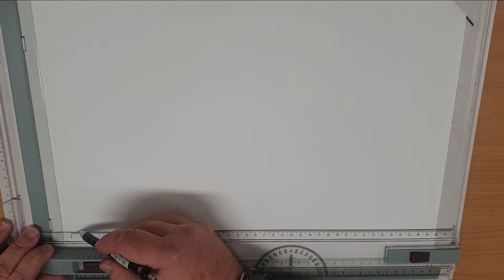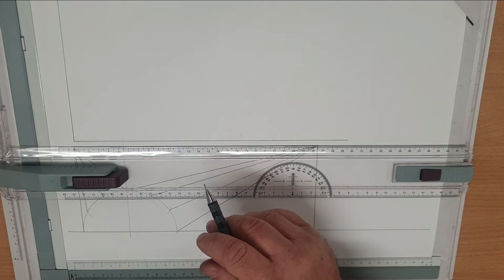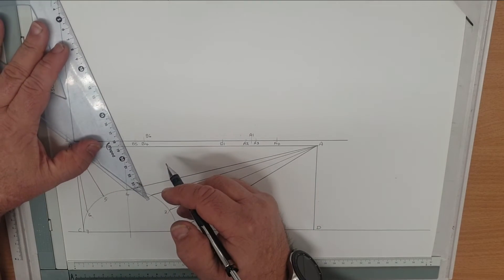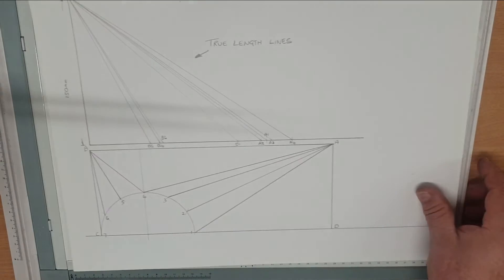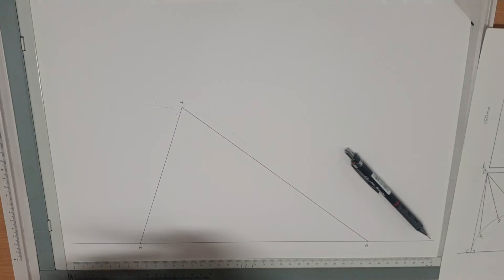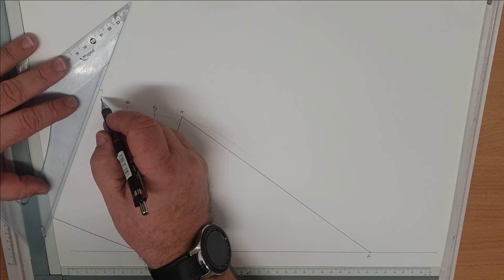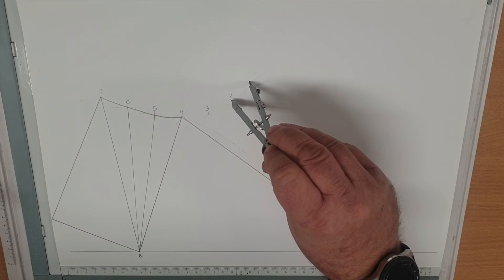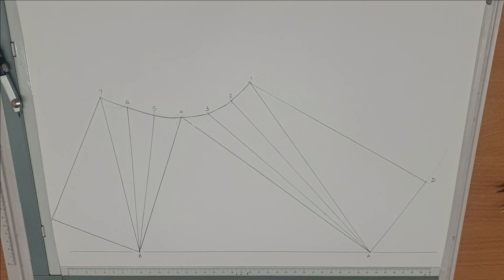Technical drawing Offset Square to round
Offset square to round" refers to a technique used in pattern development where a square or rectangular shape is transformed into a circular or round shape. This can be done by creating a series of lines or darts that gradually taper from the corners of the square towards the centre, creating a curved shape. This technique is used in fashion design and other areas of product development to create a more visually interesting or aesthetically pleasing design.
A technical drawing, also known as an engineering drawing, is a detailed, accurate diagram or blueprint that is used to communicate how a product or structure should be built or assembled. Technical drawings are used in many fields, including engineering, architecture, and manufacturing, to provide precise information about the size, shape, and function of a product or structure. They are typically created using specialized software or tools, such as AutoCAD, and adhere to specific standards and conventions for line weight, dimensioning, and annotation. Technical drawings must be clear, precise, and easy to understand, so that anyone who reads them can properly construct or assemble the product or structure.